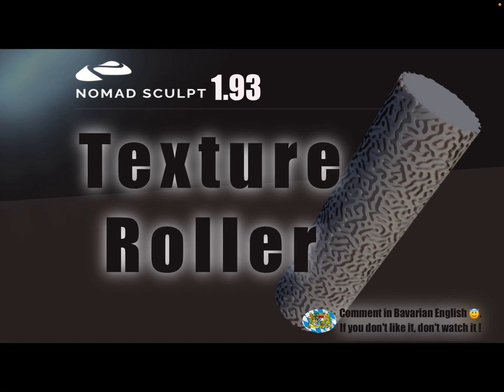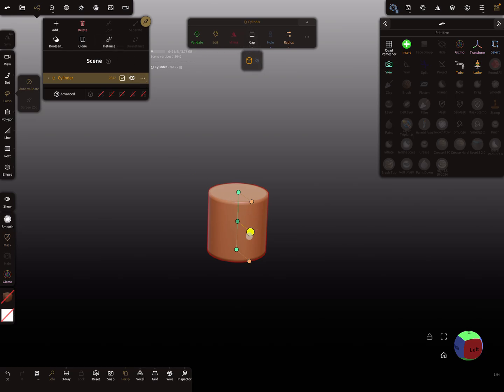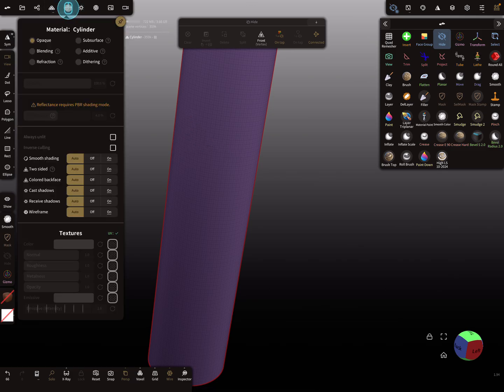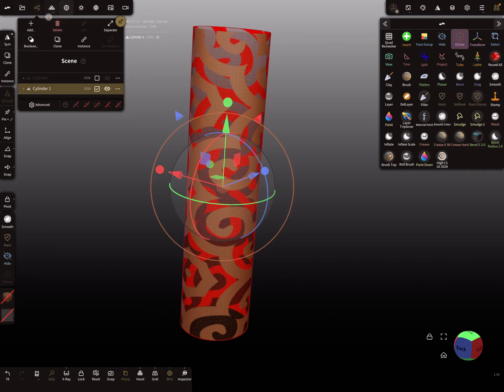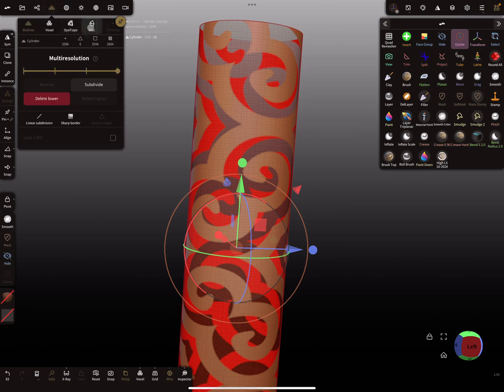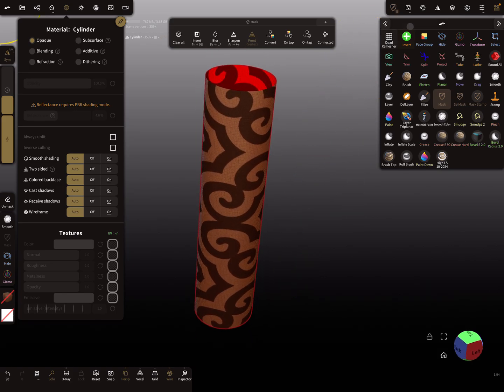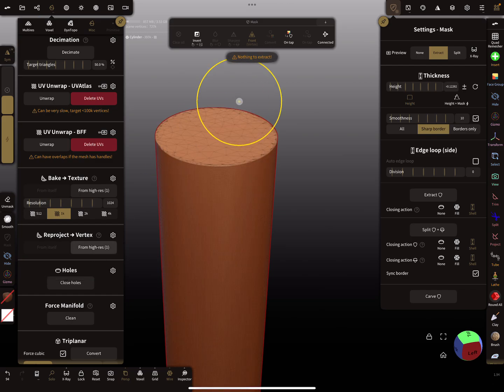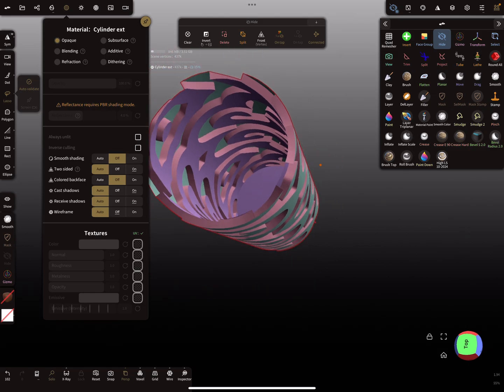Nomad Sculpt - Texture pattern roller - 3D printing (V1.93-30.12..2024) Tutorial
How to : Create a texture pattern roller for 3D printing.

Why not TRIPLANAR ?

You should use the UV for the texture roller, the UV wraps perfectly around the cylinder.
Triplanar doesn't do this, you always have problems at the seams - that's why there is the Hardness Slider for the transitions.
I remade the video to answer these questions.

Why overlapping mesh ?

If you only extract the mask to the outside (positive), then you only have touching meshes with the boolean - it can happen that there are problems on the touching zone ...
If the meshes overlap, then there should be no problems with the boolean.